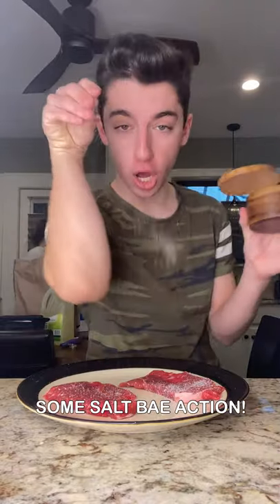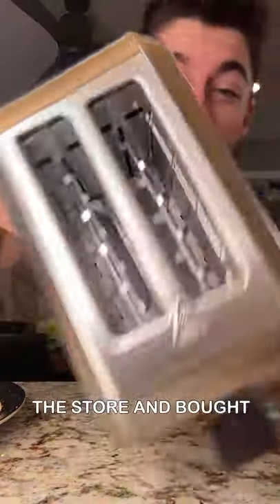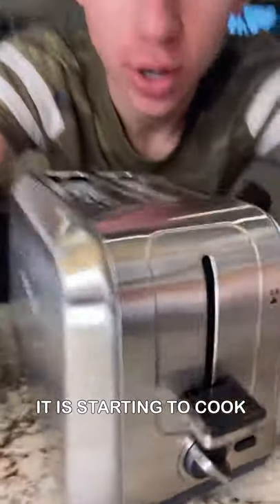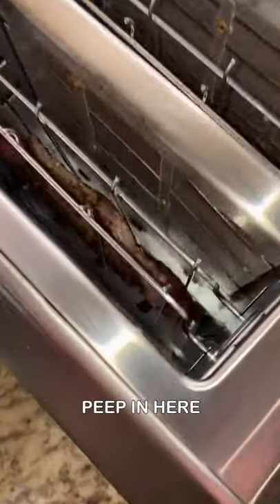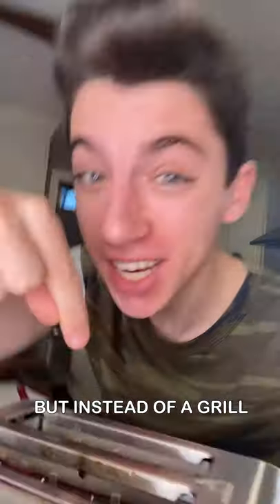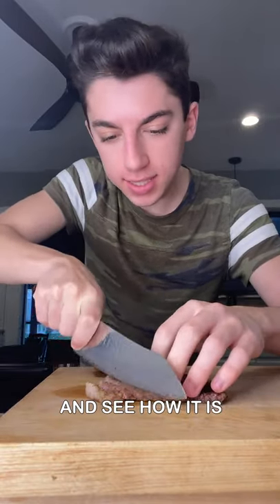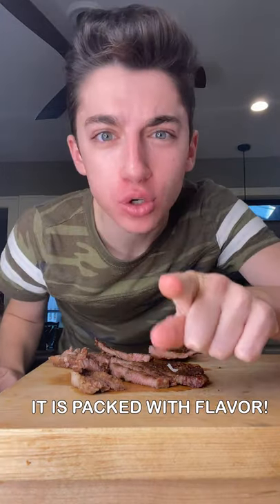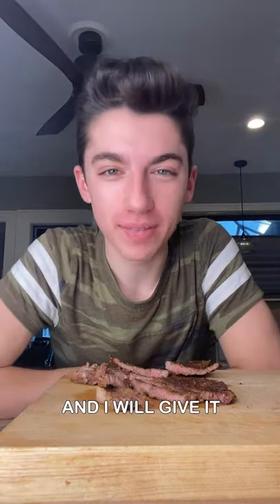COOKING A STEAK IN A TOASTER?!